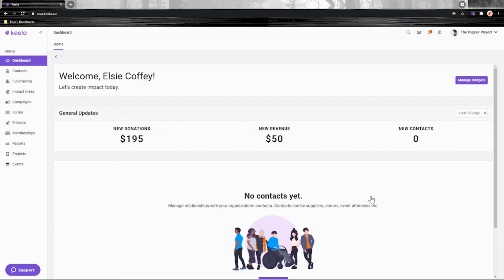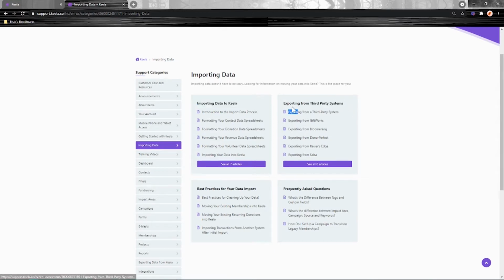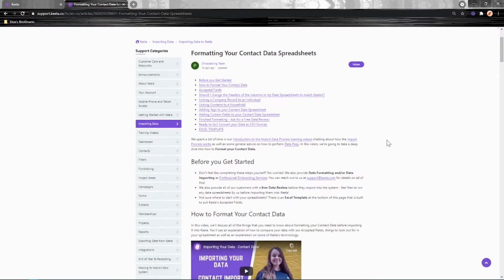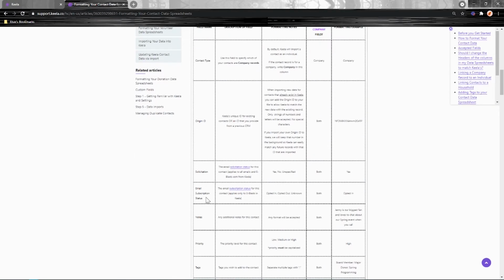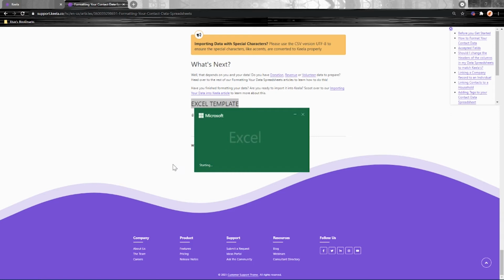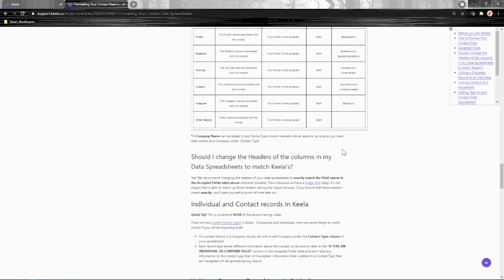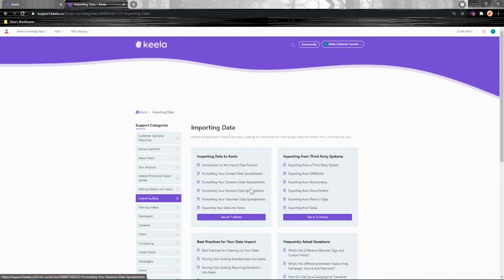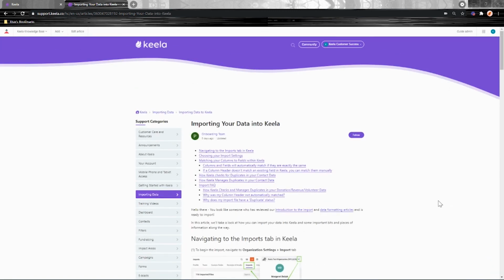Step 6 - Import Your Data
New to Keela? Working through the Getting Started Guide? Ready to complete your final step? This one's for you!